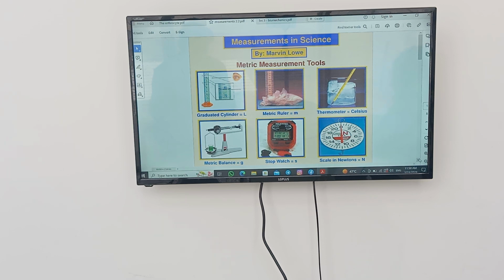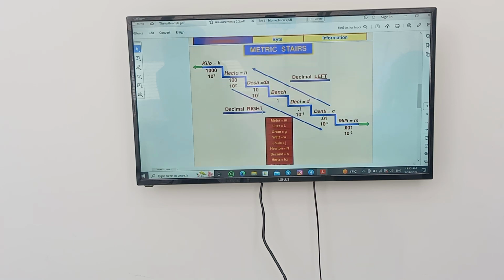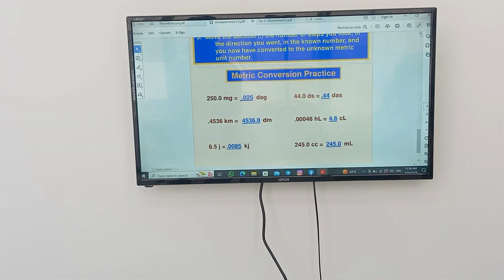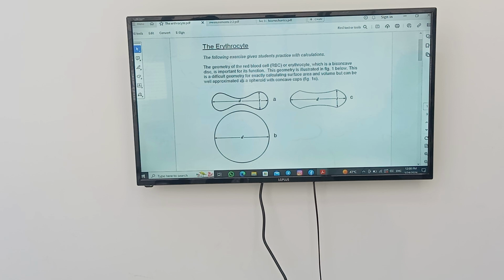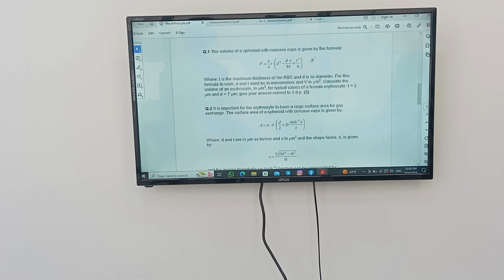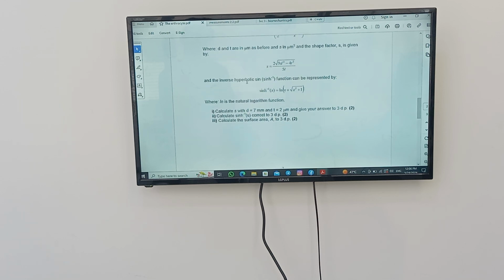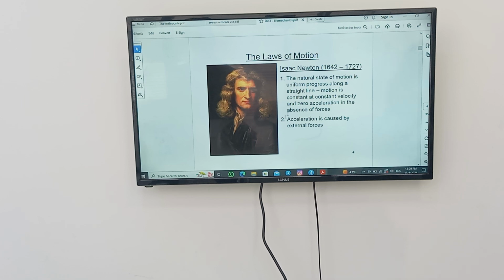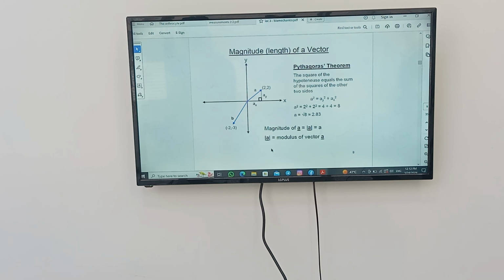measurements in life sciences (Scales of life)/part 4